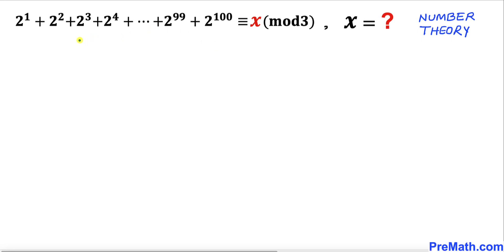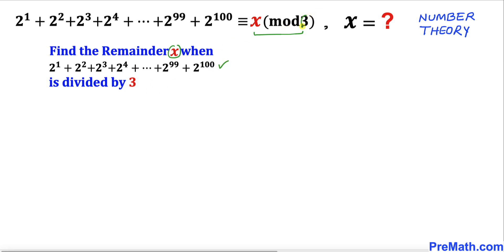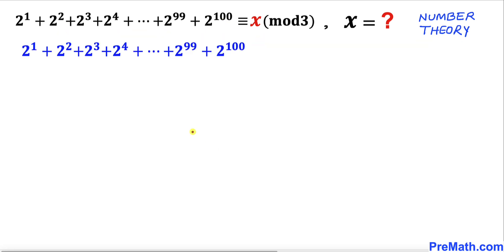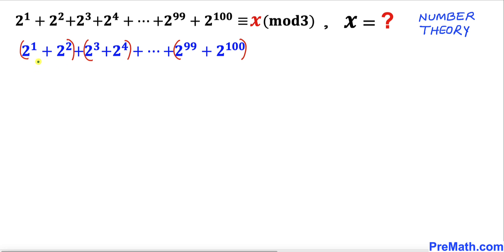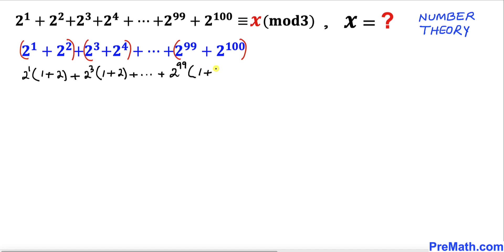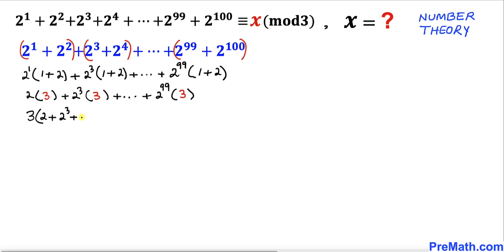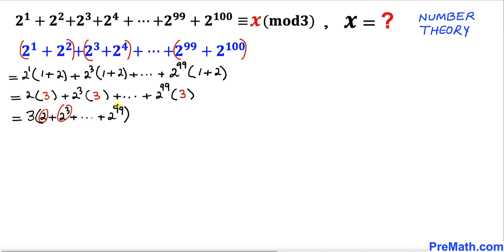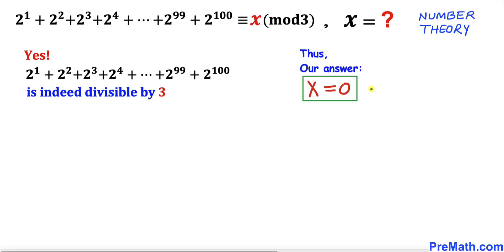Is this Huge Number Divisible by 3 | Cute Number Theory Question | College Entrance Exam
What is the Remainder when this huge number 2+(2^2 )+(2^3 )+...+(2^100 ) is divided by 3?
In other words, is this Huge Number 2+(2^2 )+(2^3 )+...+(2^100 ) divisible by 3? Learn more about this Number Theory problem in a Step-by-step tutorial by PreMath.com

math olympics
olympiad exam
math olympiada
British Math Olympiad
blackpenredpen
olympics math
olympics mathematics
Number Theory
mathcounts
math at work
exponential equation
Po-Shen Loh
Olympiad Mathematics
Competitive exam
Competitive exams
Number Theory Problem
Number Theory Question
Number Theory